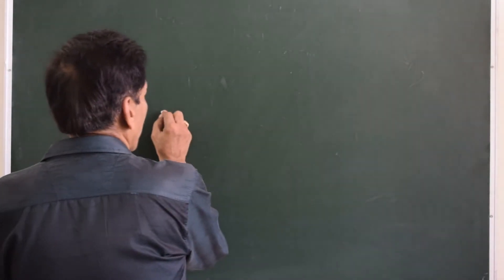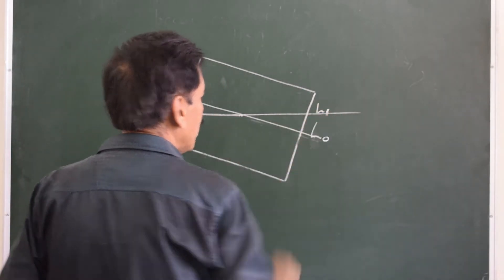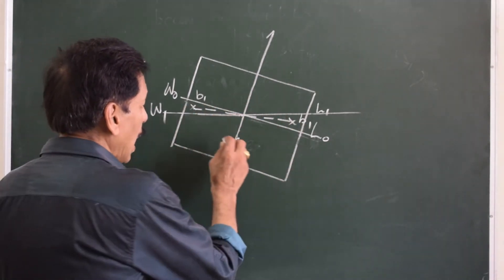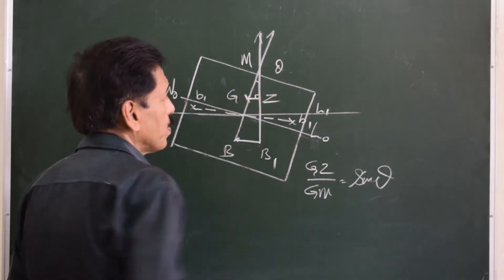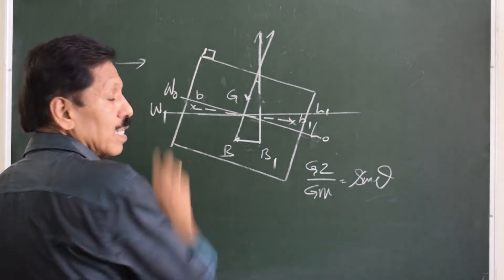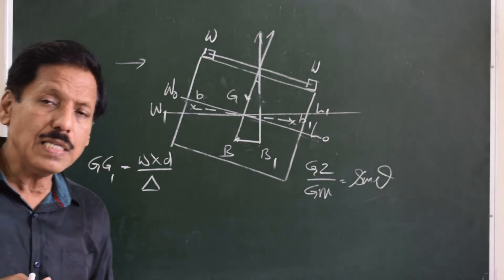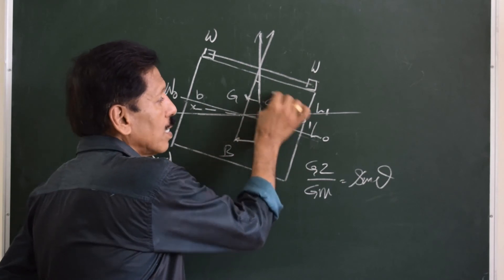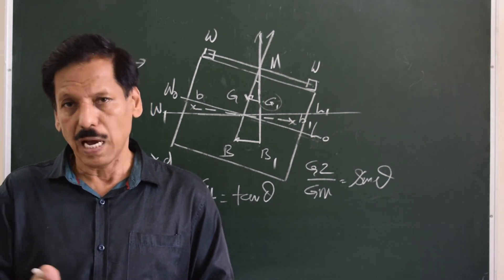The Ship's Stability Video 10 Heel vs List diagram | Capt.S.S.Chaudhari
In my opinion, if a student can draw the heel diagram of a ship, correctly, his concepts regarding various aspects of stability of ship should be sound and clear. The correct sequence of drawing must be well understood by the student so as to draw technically correct diagram. This is what is emphasised in this video.